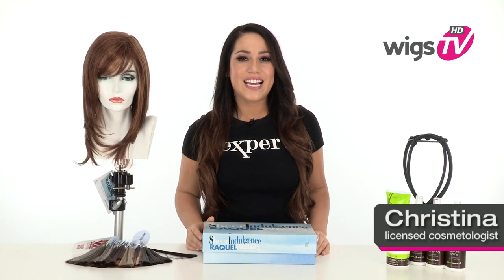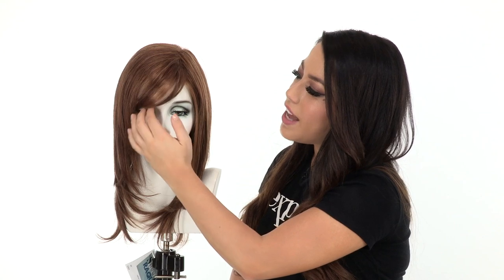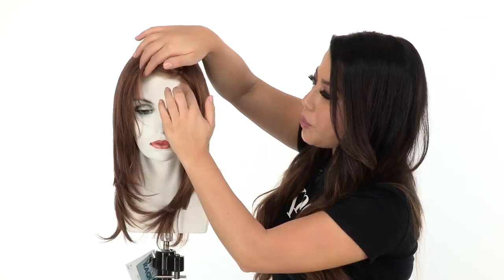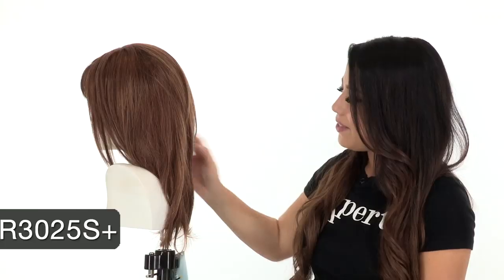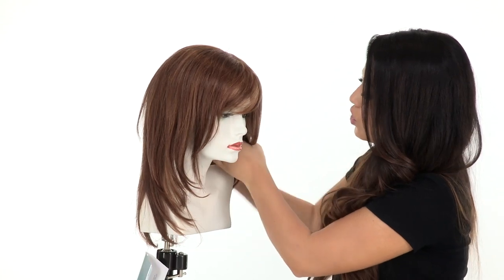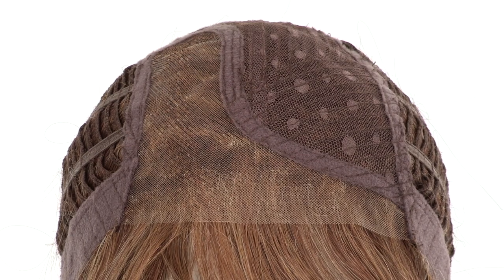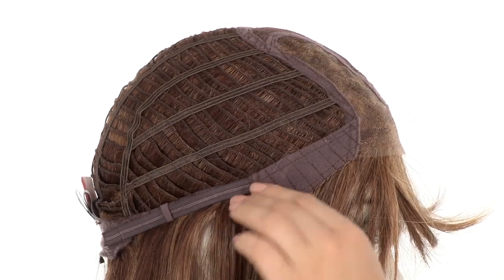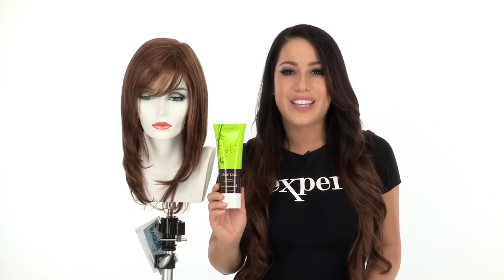STAR QUALITY by Raquel Welch | Top 40 Wigs of 2011 | Wigs.TV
The spotlight will be on you with this gorgeous style! Star Quality by Raquel Welch is designed to look just like your own hair. Watch this 360degree video to see Star Quality right out of the box. Enjoy a monofilament side part for a natural appearance & a temple-to-temple lace front for a natural looking hairline. This beautiful wig is professionally cut & styled to add body & natural movement. Luxurious features & a sexy modern cut -- it doesn't get any better than Star Quality!